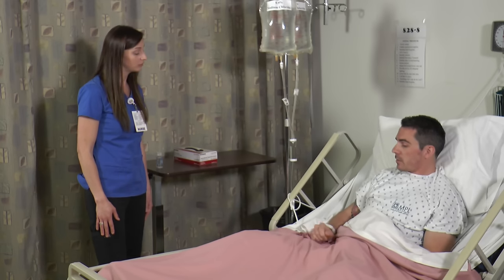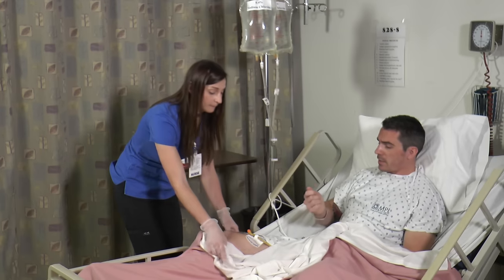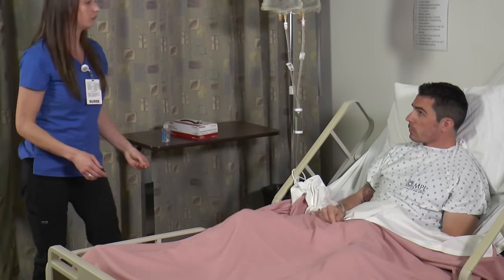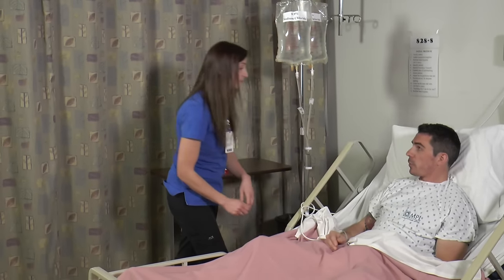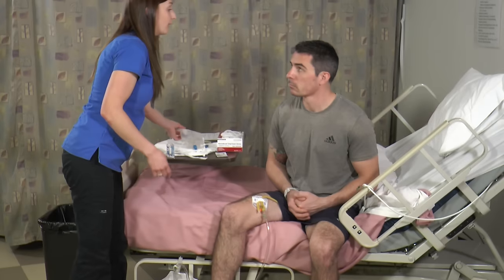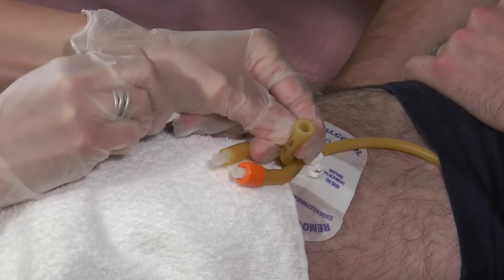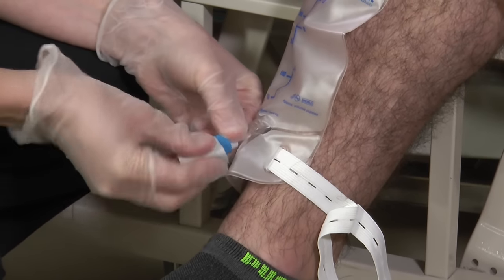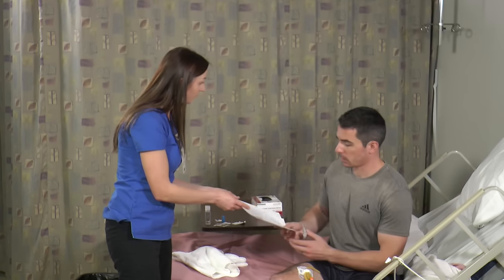Continuous Bladder Irrigation and Care of a Foley Catheter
Capital Community College
950 Main Street, Hartford, CT